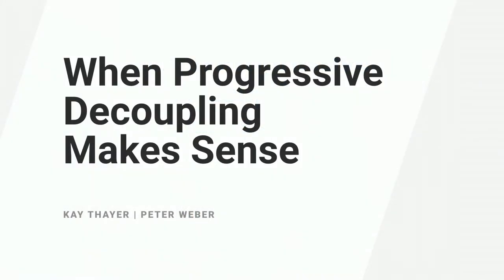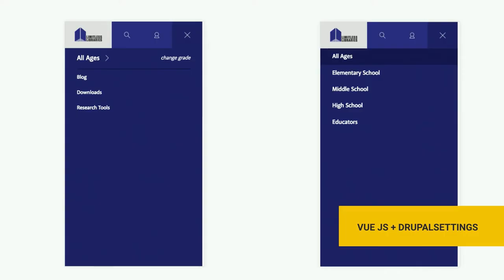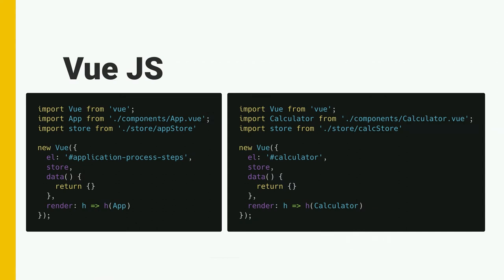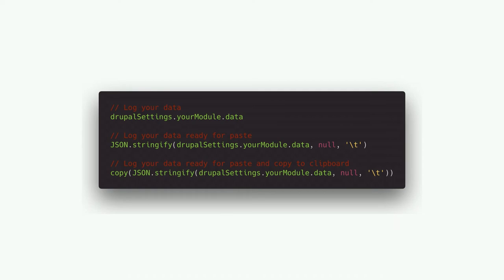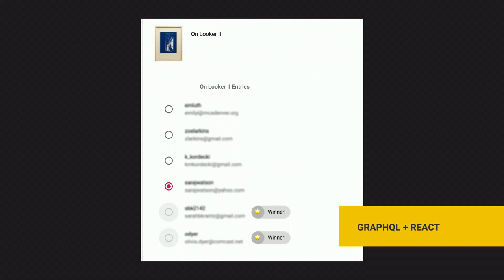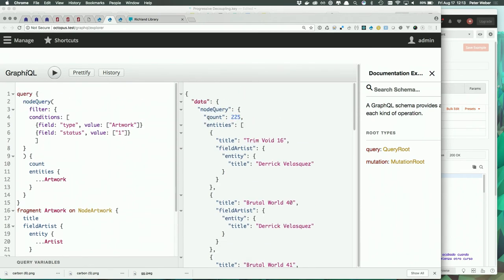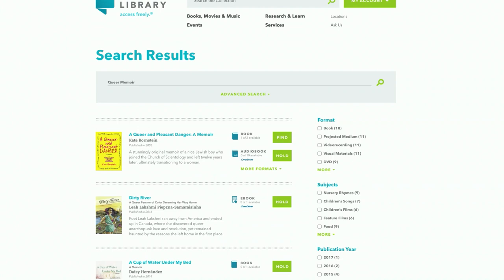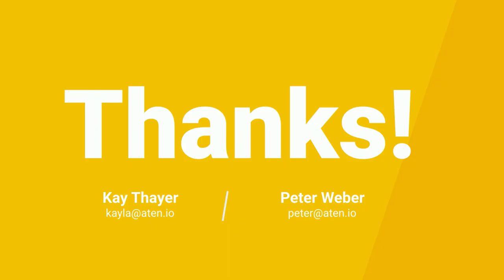When Progressive Decoupling Makes Sense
Decoupling Drupal gives you access to a wide range of front-end tools for creating dynamic interactive interfaces, but fully decoupling means you may have to recreate a lot of functionality that Drupal provides out of the box. A progressively decoupled approach allows you to focus your time and budget on key interfaces while still taking advantage of Drupal features that are often taken for granted.

This session will cover three case studies in which we helped solve unique problems for clients – each progressively decoupling Drupal with different approaches. We’ll walk through the architecture and approach taken when creating:

* An interactive tuition calculator for Stanford Summer Sessions using Vue and drupalSettings
* An open source event management system for libraries, in collaboration with Richland Library, using React, JSON API and custom API routes with ILS integration.
* A lottery system for the Denver Museum of Contemporary Art, known as the Octopus Initiative, that gives patrons a chance to display works of art in their own. Built with React and GraphQL

All these projects presented their own unique challenges. Each approach and technology gave us insight into their advantages and disadvantages. We hope that sharing these experiences will inspire you to decouple where it makes sense without having to reinvent the wheel.